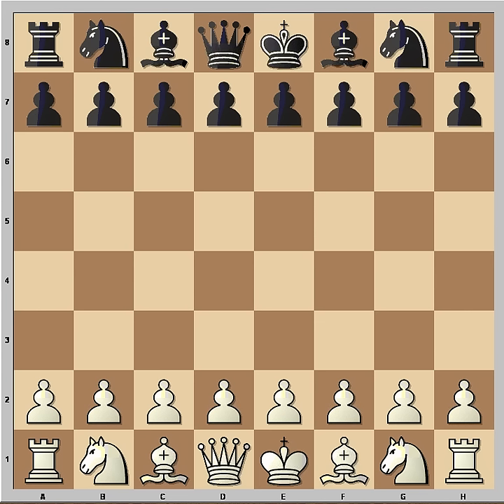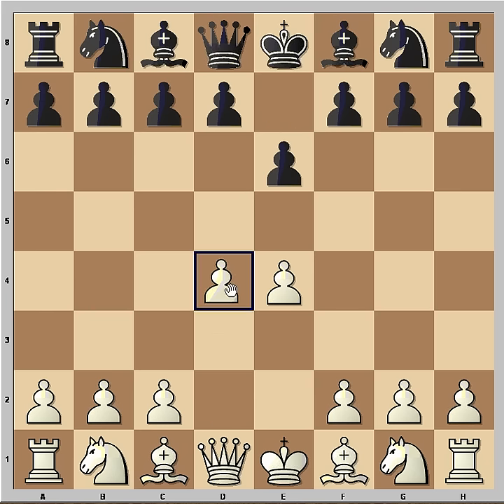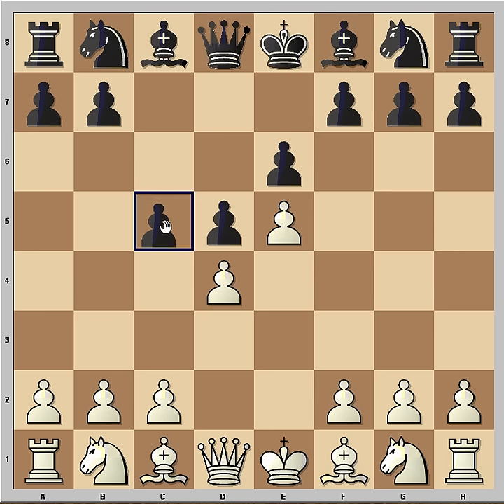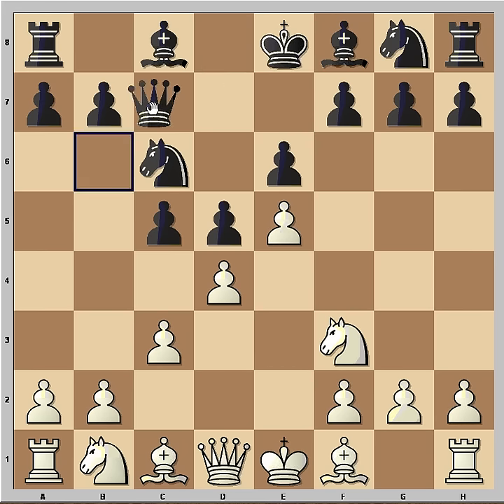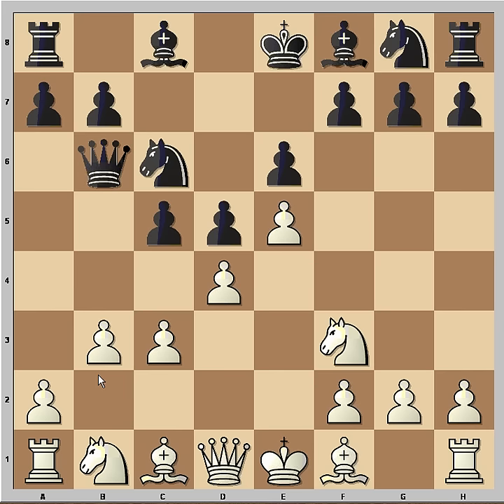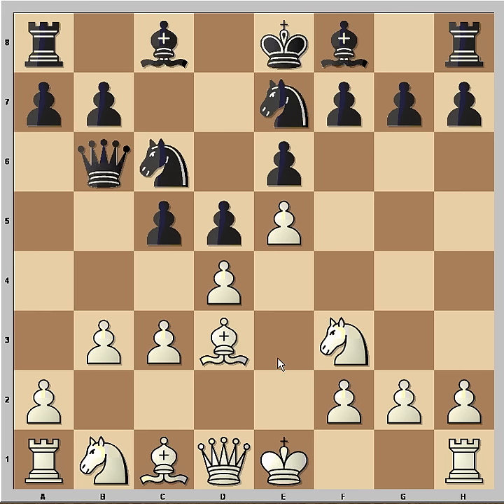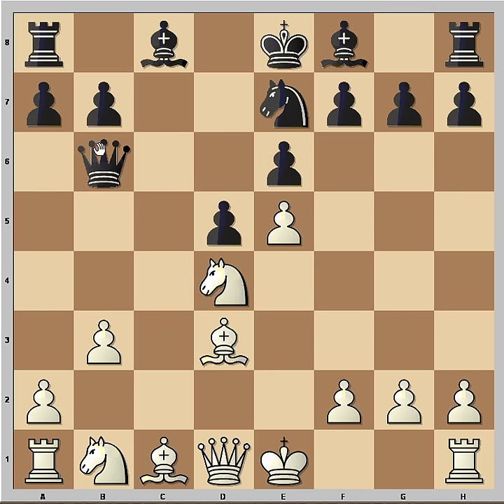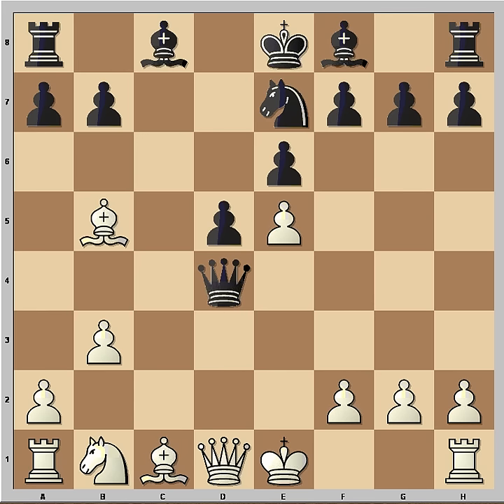French Defense: Advance variation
Opening: French Defence Advance variation
Biegler vs Beidel
Game was played in Pennsylvania in 1974
What kind of food you should eat to win more games?